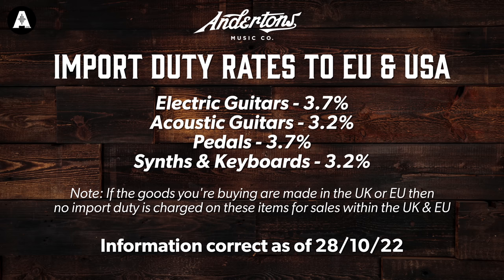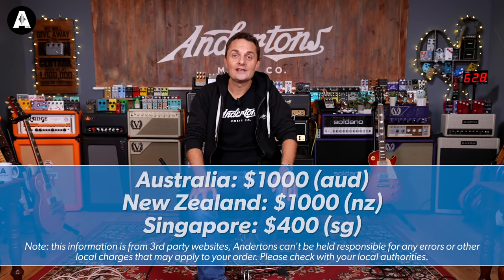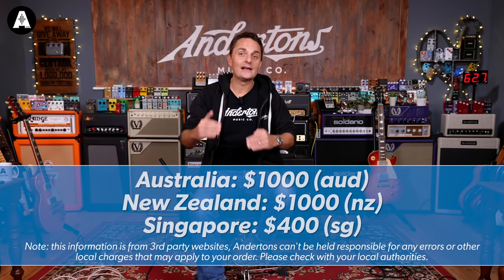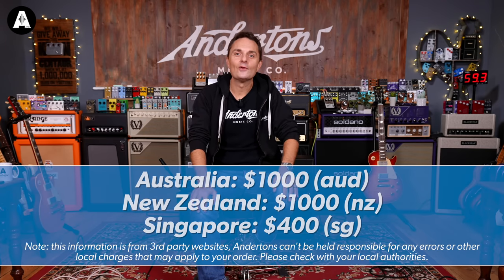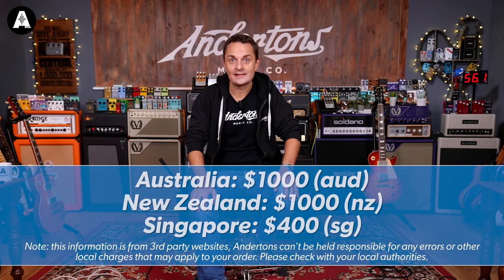How to Order from Andertons If You Live Outside the UK?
👆 For our customers located outside of the UK, we've created a video explaining what happens when you order from Andertons. All information in this video was correct as of 28/10/2022.

NOTE RE EXPORTED SECOND HAND GOODS - please note wherever you order from in the world, VAT cannot be deducted from second hand goods AND you may still be charged local VAT & import taxes on receipt.